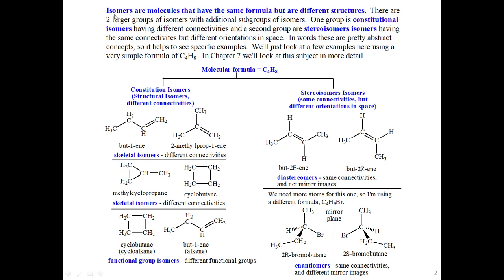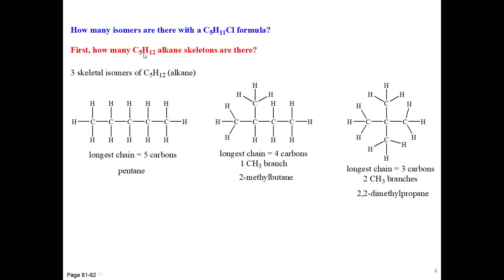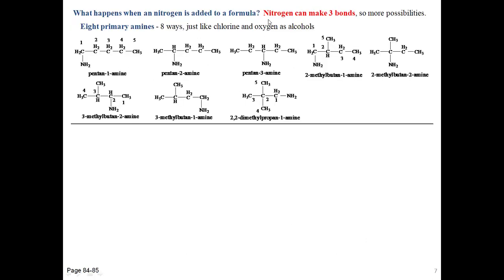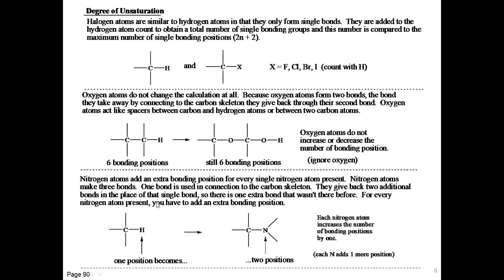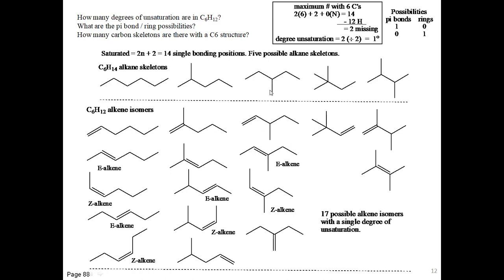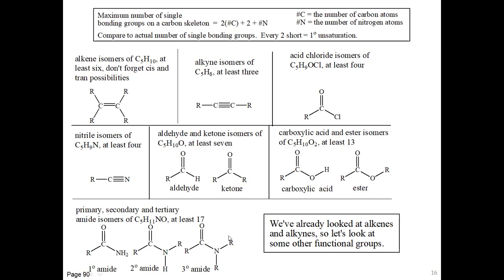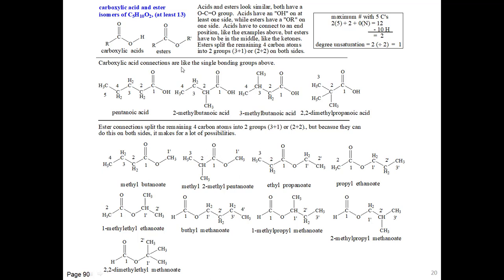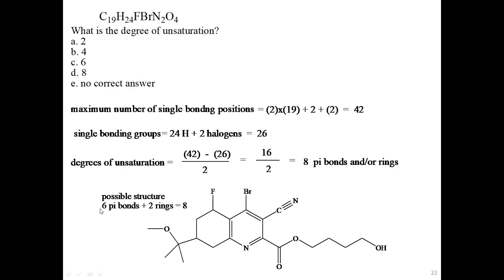Chem 201, topic 3 lecture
Hi Chem 2010 Students,
This short video will serve as our Chapter 3 presentation.  This will suppelement reading Chapter 3 in the textbook.